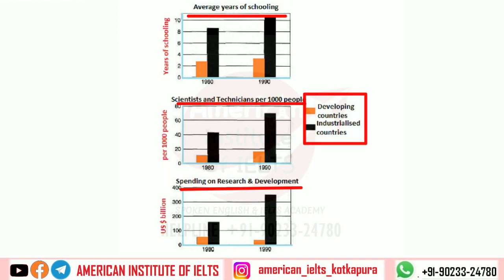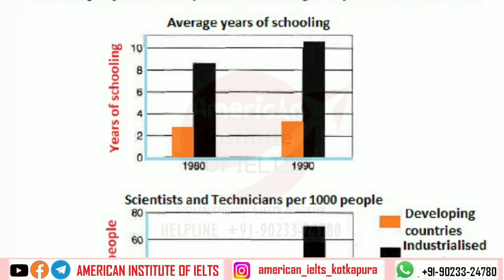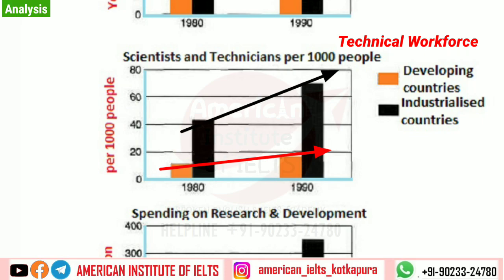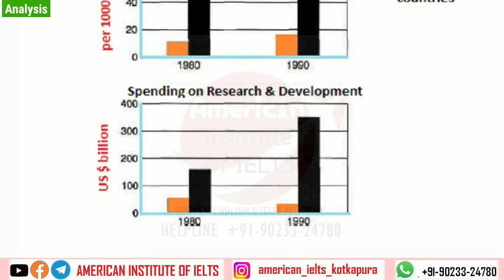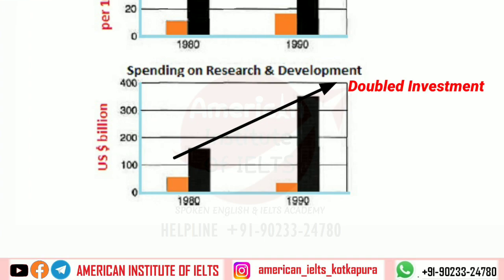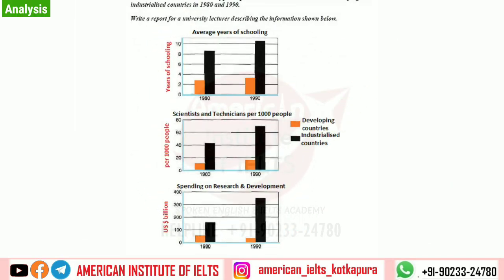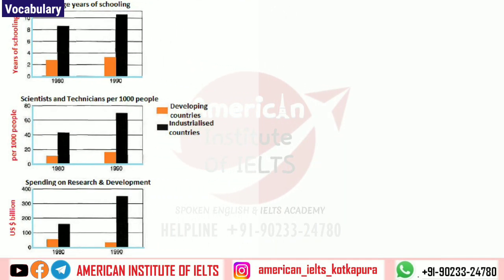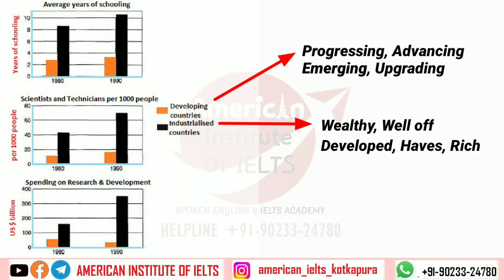Bar Graph WRITING in less than 10 minutes (Cambridge 3 Test 3 TASK 1)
Best video to learn IELTS BAR GRAPH WRITING and save time in Examination.

Key Moments
Understanding 00:17
Analysis 00:58
Vocabulary 02:12
Task WRITING 02:40
Assessment 07:20